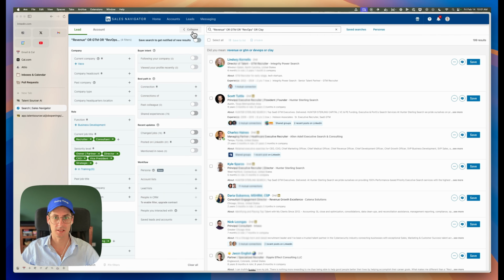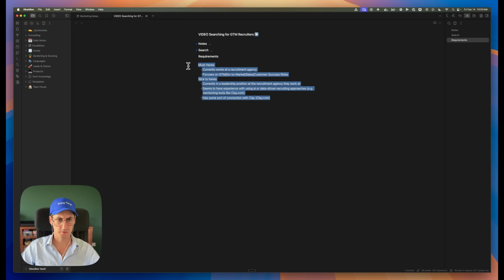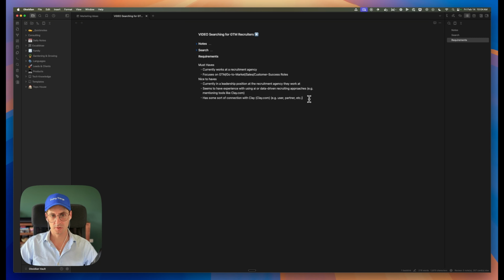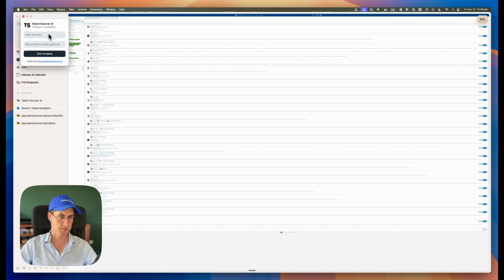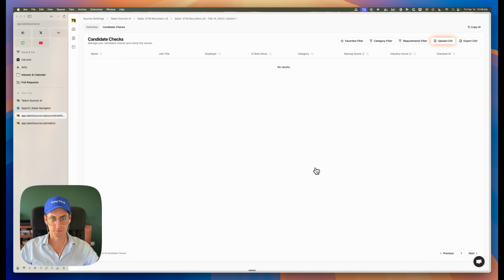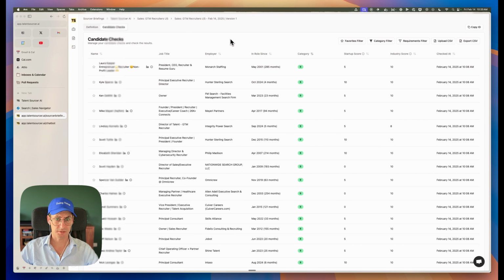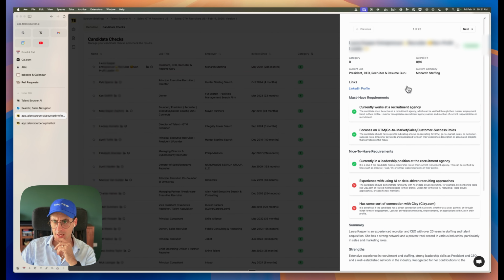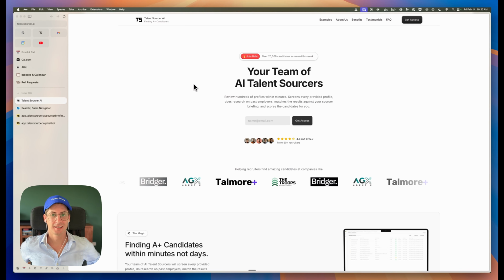How to Use AI for LinkedIn Sourcing (Fast & Efficient!)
🚀 Reviewing 199 LinkedIn Profiles in Minutes with Talent Sourcer AI!

Recruiters, how long does it take you to go through hundreds of LinkedIn profiles to find the right candidates? If you’re spending hours (or even days), this tool might change the game.

In this video, I walk you through Talent Sourcer AI, an AI-powered sourcing assistant that helps you:
✅ Analyze LinkedIn profiles in minutes, not hours
✅ Automatically match candidates to your job requirements
✅ Get structured insights without manual scrolling

🔍 Watch the full breakdown and see it in action!

📩 I’d love your feedback! What features would make this even better?